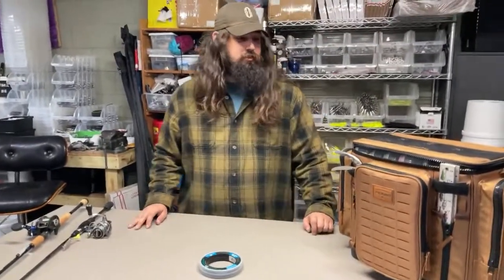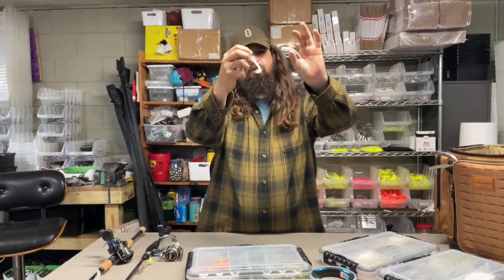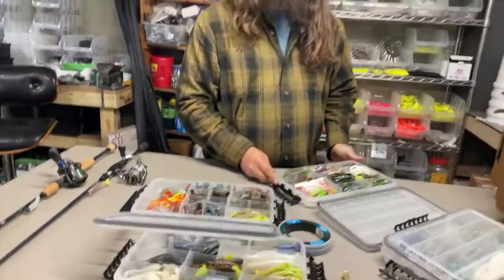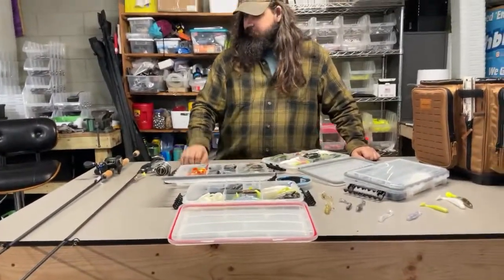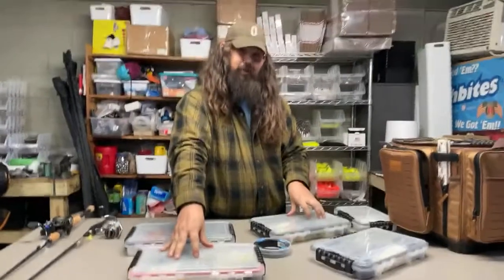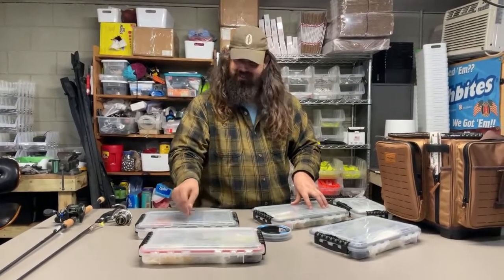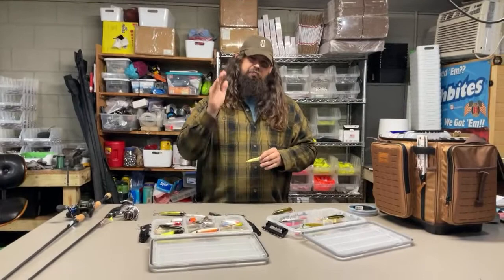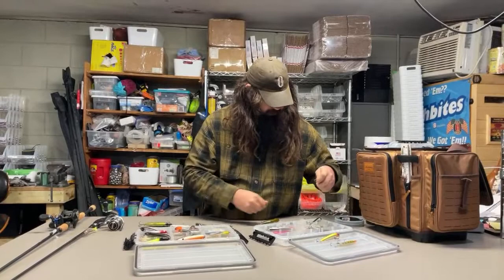How to target specific species inshore Winter & Early Spring due to weather and water conditions.